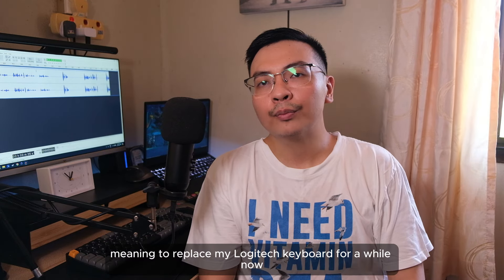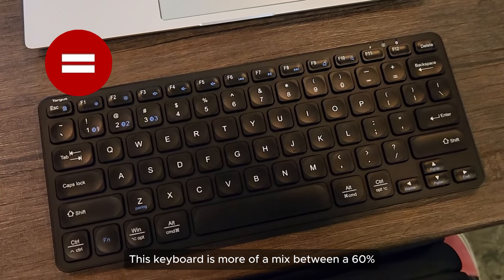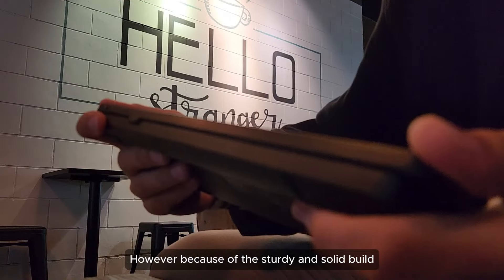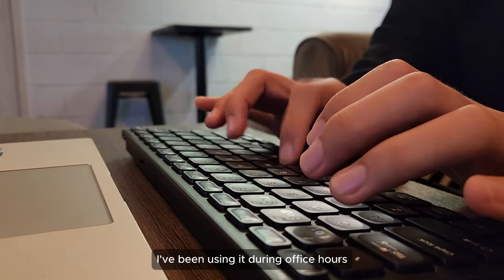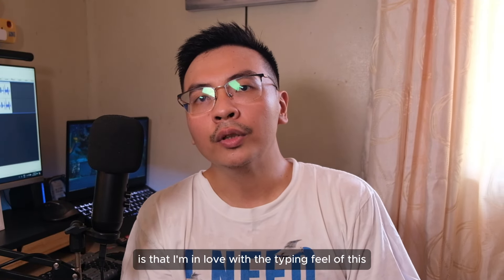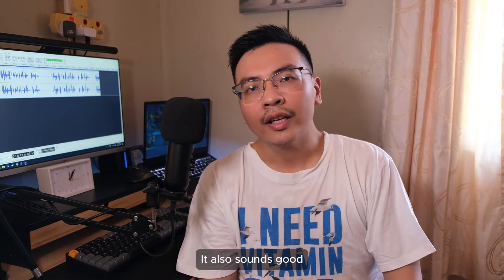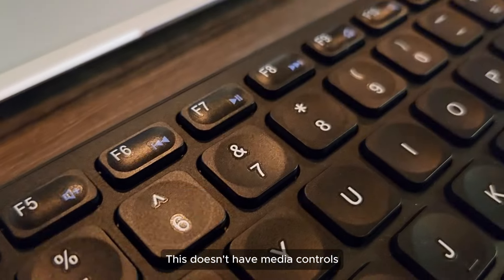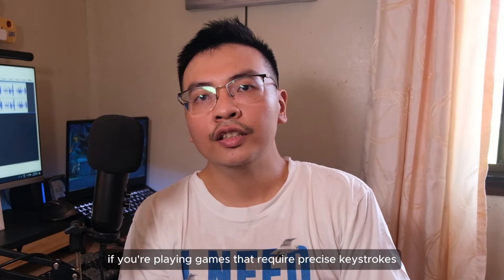Targus AKB862 | A Great Typing Feel On A Portable Keyboard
Welcome back to the channel! In today’s video, we dive into the Targus AKB862, a portable Bluetooth keyboard that promises a satisfying typing experience while being incredibly easy to carry around.

In this video, we cover:

Design and Build: First impressions and overall look.
Typing Feel: How it compares to other keyboards in terms of comfort and responsiveness.
Portability: Why this keyboard is or isn't a great companion for on-the-go productivity.
Pros and Cons: The standout features and any potential drawbacks.
If you're on the hunt for a reliable, portable keyboard that doesn't compromise on typing feel, this review is for you!

Song: Trinity
Artist: Kia

Song: Bobby Astro
Artist: Kia